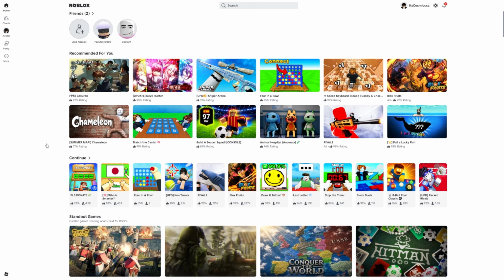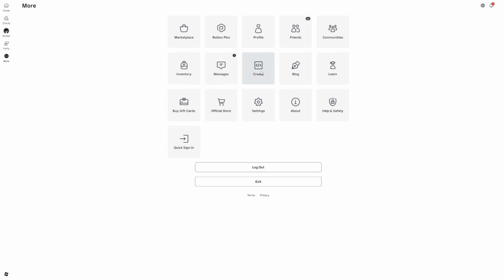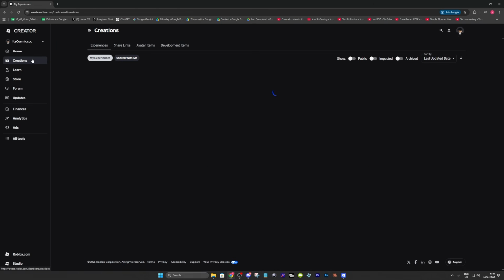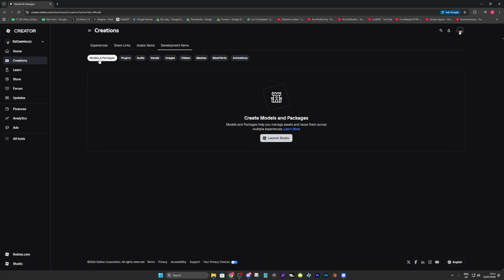How To Make A Shirt in Roblox - 2026 For Beginners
How To Make A Shirt in Roblox - 2026 For Beginners, Make A Shirt in Roblox - 2026 For Beginners